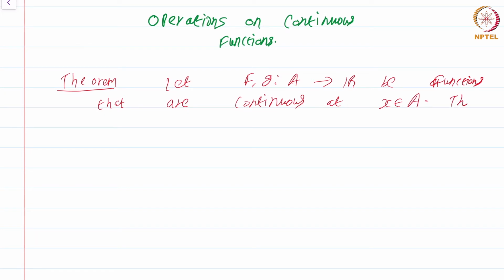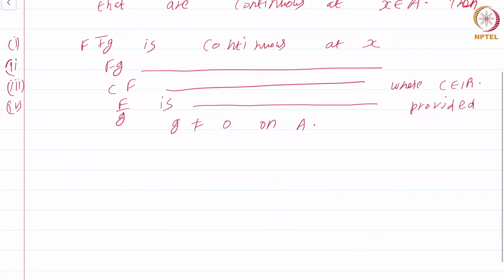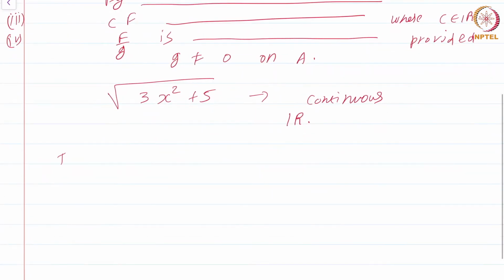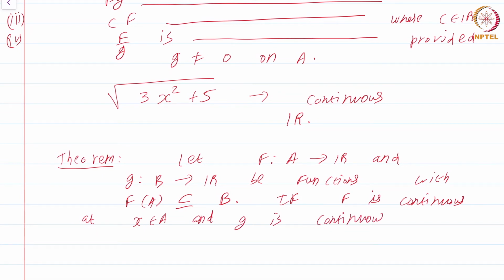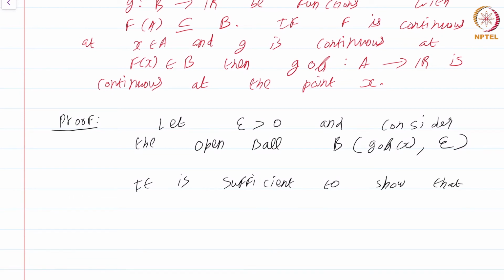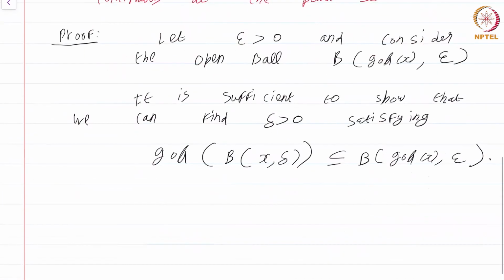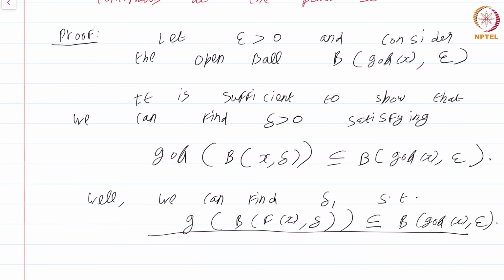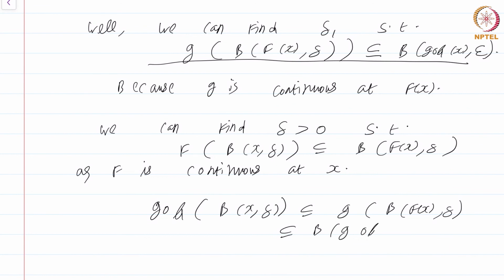15 7 Operations on continuous functions